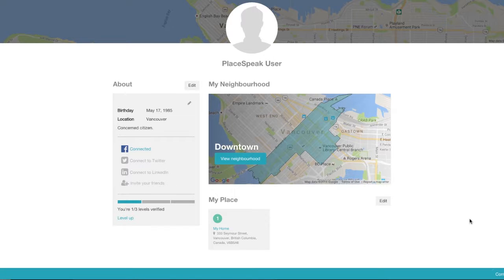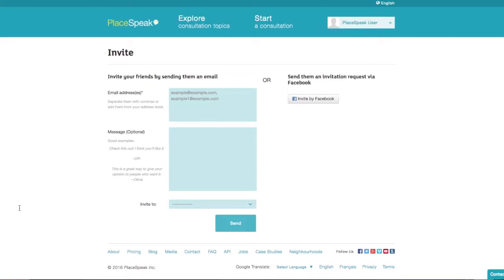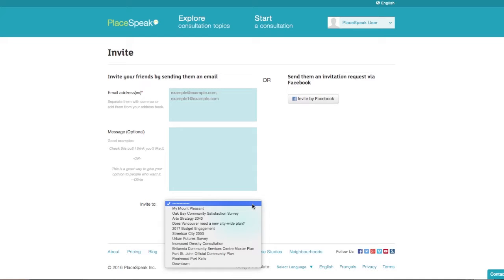How to Invite Your Friends to PlaceSpeak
How to use the 'Invite Your Friends' feature.